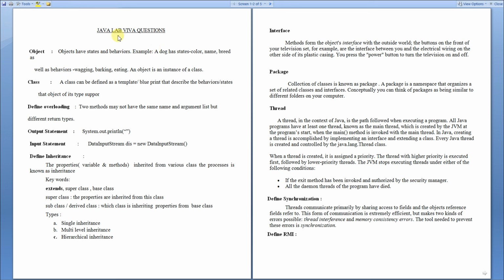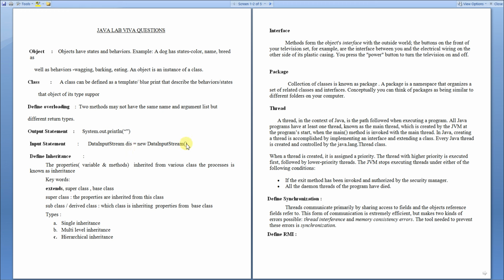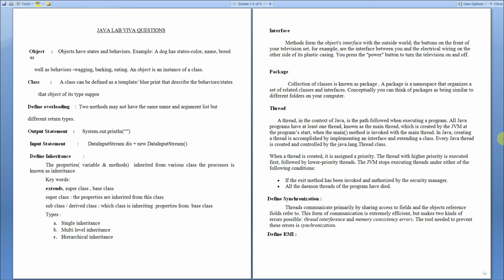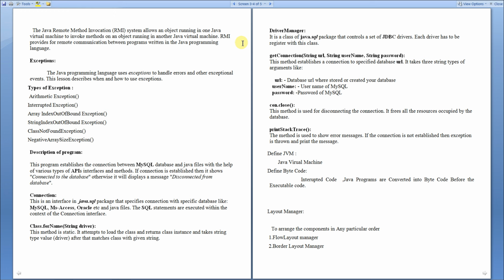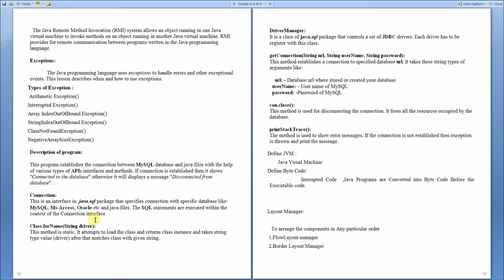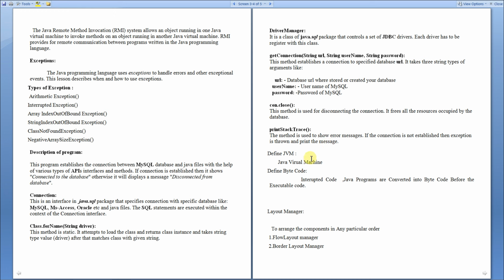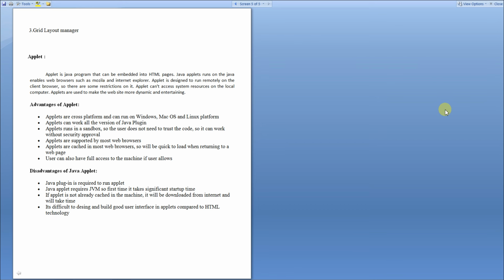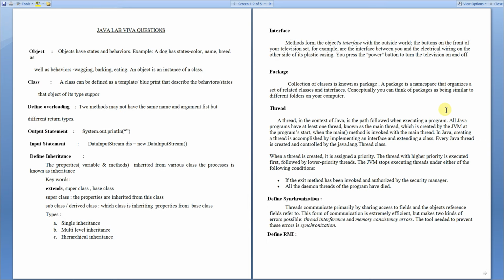JAVA MOST IMPORTANT VIVA and INTERVIEW Question and Answer for Students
Object     :    Objects have states and behaviors. Example: A dog has states-color, name, breed as
     well as behaviors -wagging, barking, eating. An object is an instance of a class.
Class        :      A class can be defined as a template/ blue print that describe the behaviors/states
        that object of its type suppor
Define overloading    :  Two methods may not have the same name and argument list but
different return types.
Output Statement    :     System.out.println(“”)
Input Statement         :       DataInputStream dis = new DataInputStream()
Define Inheritance         :
The properties( variable & methods)  inherited from various class the processes is known as inheritance
a. Single inheritance
b. Multi level inheritance
c. Hierarchical inheritance
Methods form the object's interface with the outside world; the buttons on the front of your television set, for example, are the interface between you and the electrical wiring on the other side of its plastic casing. You press the "power" button to turn the television on and off.
    Collection of classes is known as package . A package is a namespace that organizes a set of related classes and interfaces. Conceptually you can think of packages as being similar to different folders on your computer.
A thread, in the context of Java, is the path followed when executing a program. All Java programs have at least one thread, known as the main thread, which is created by the JVM at the program’s start, when the main() method is invoked with the main thread. In Java, creating a thread is accomplished by implementing an interface and extending a class. Every Java thread is created and controlled by the java.lang.Thread class.

When a thread is created, it is assigned a priority. The thread with higher priority is executed first, followed by lower-priority threads. The JVM stops executing threads under either of the following conditions:
• If the exit method has been invoked and authorized by the security manager.
• All the daemon threads of the program have died.
Define Synchronization :
Threads communicate primarily by sharing access to fields and the objects reference fields refer to. This form of communication is extremely efficient, but makes two kinds of errors possible: thread interference and memory consistency errors. The tool needed to prevent these errors is synchronization.
Define RMI :
  The Java Remote Method Invocation (RMI) system allows an object running in one Java virtual machine to invoke methods on an object running in another Java virtual machine. RMI provides for remote communication between programs written in the Java programming language.
Exceptions:
 The Java programming language uses exceptions to handle errors and other exceptional events. This lesson describes when and how to use exceptions.
Types of Exception :
 Arithmetic Exception()
Interrupted Exception()
Array IndexOutOfBound Exception()
StringIndexOutOfBound Exception()
ClassNotFoundException()
NegativeArraySizeException()
Description of program:
This program establishes the connection between MySQL database and java files with the help of various types of APIs interfaces and methods. If connection is established then it shows "Connected to the database" otherwise it will displays a message "Disconnected from database".
Connection:
This is an interface in  java.sql package that specifies connection with specific database like: MySQL, Ms-Access, Oracle etc and java files. The SQL statements are executed within the context of the Connection interface.
Class.forName(String driver):
This method is static. It attempts to load the class and returns class instance and takes string type value (driver) after that matches class with given string.
DriverManager:
It is a class of java.sql package that controls a set of JDBC drivers. Each driver has to be register with this class.
getConnection(String url, String userName, String password):
This method establishes a connection to specified database url. It takes three string types of arguments like:
    url: - Database url where stored or created your database
  userName: - User name of MySQL
  password: -Password of MySQL
con.close():
This method is used for disconnecting the connection. It frees all the resources occupied by the database.